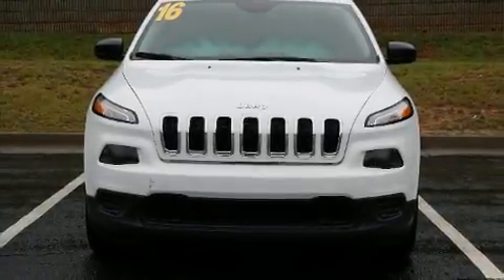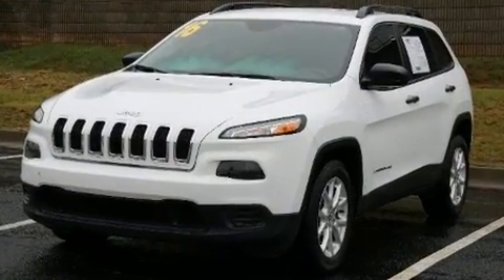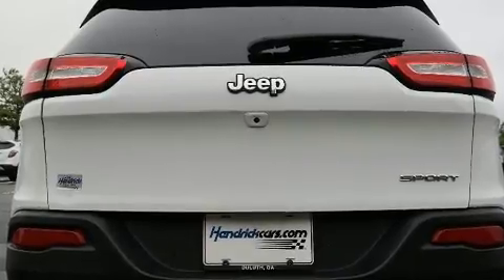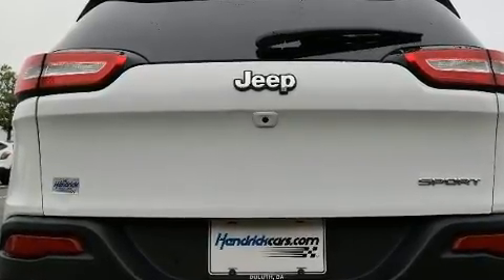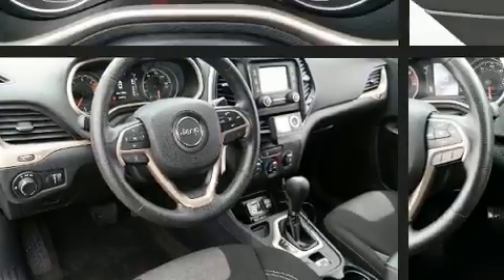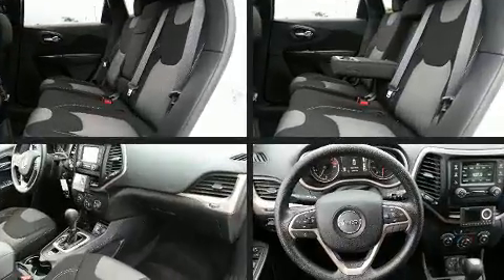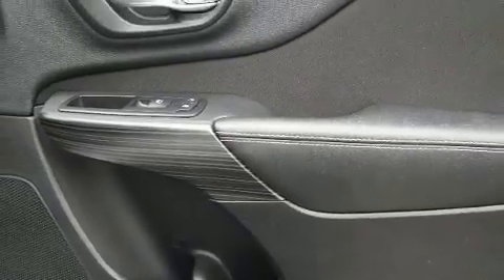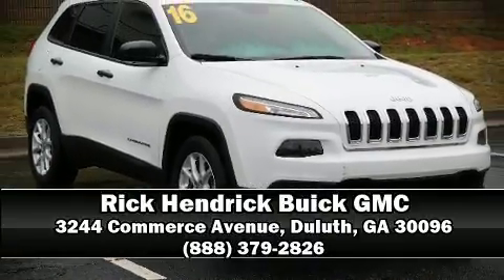2016 Jeep Cherokee Sport in Duluth, GA 30096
Step into the 2016 Jeep Cherokee. It features an automatic transmission, front-wheel drive, and a 2.4 liter 4 cylinder engine. Top features include cruise control, an outside temperature display, front bucket seats, tilt steering wheel, power door mirrors, a roof rack, rear wipers, and remote keyless entry. Jeep ensures the safety and security of its passengers with equipment such as: head curtain airbags, front and rear side impact airbags, traction control, brake assist, anti-whiplash front head restraints, a panic alarm, and 4 wheel disc brakes with ABS. For added security, dynamic Stability Control supplements the drivetrain. Our experienced sales staff is eager to share its knowledge and enthusiasm with you. We'd be happy to answer any questions that you may have. Stop in and take a test drive!